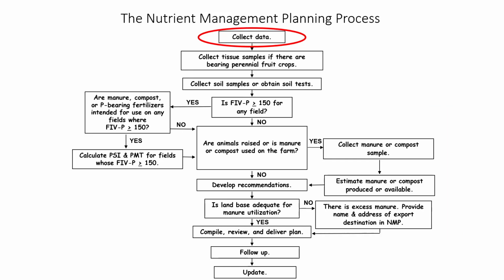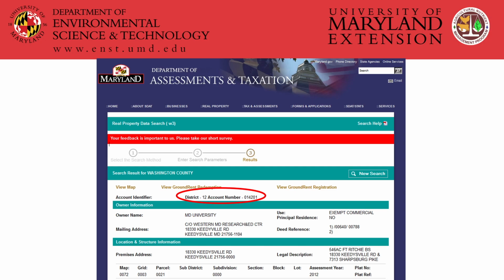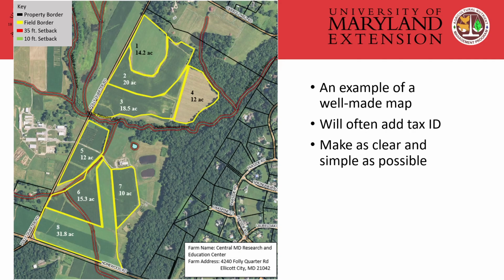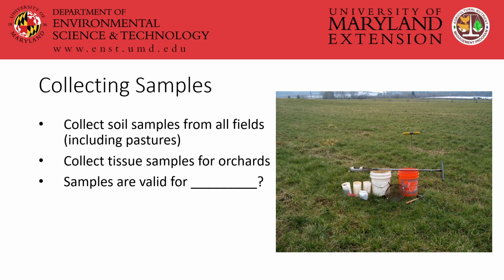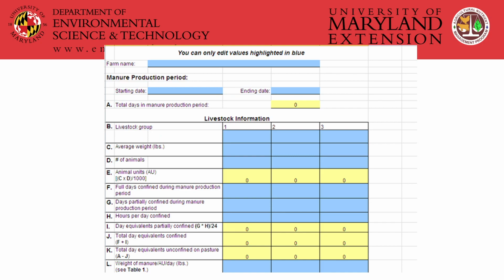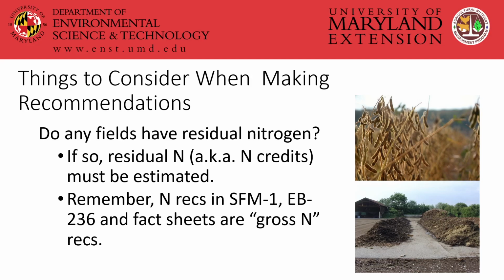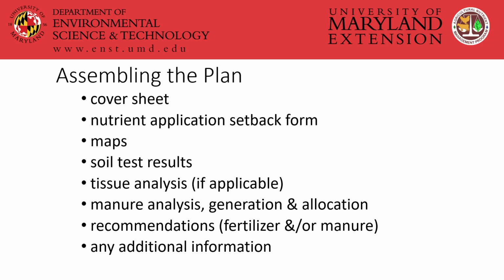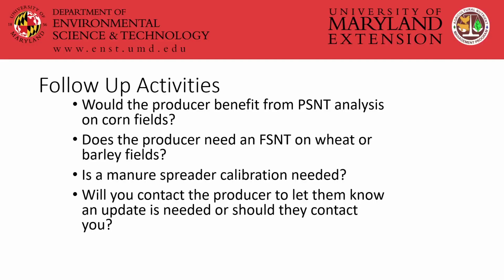Putting it all Together- Fundamentals of Nutrient Management 2022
Emileigh Lucas, UMD Ag Nutrient Management Program, presents about how to bring the components of a nutrient management plan together at the May 2022 Fundamentals of Nutrient Management training in Annapolis.